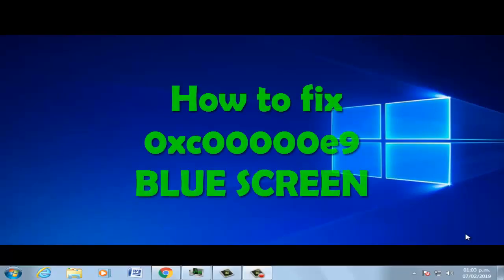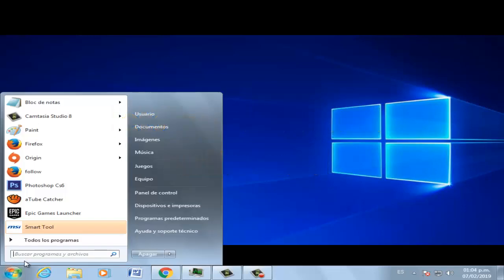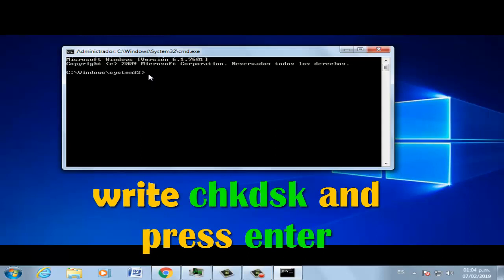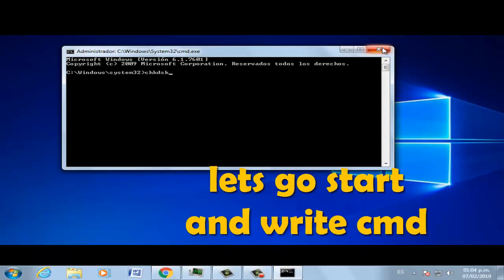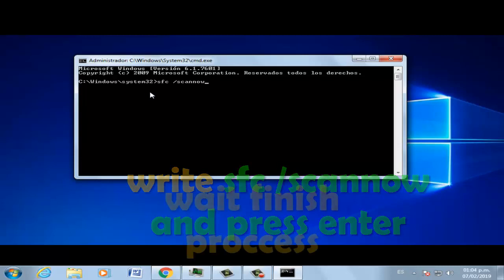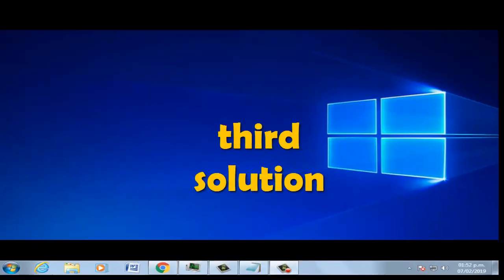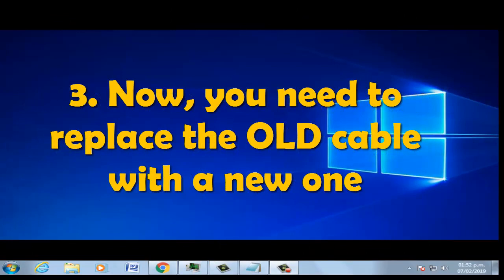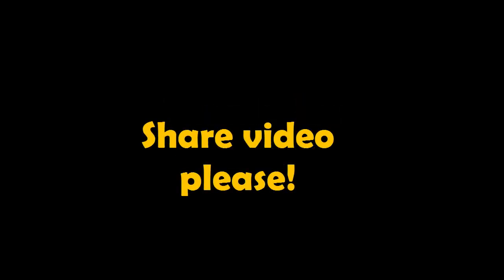How to fix BLUE SCREEN Error 0xc00000e9 in Windows 10/8/7 I 3 SOLUTIONS 2023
In this video tutorial I will help you How to fix BLUE SCREEN Error 0xc00000e9 in Windows 7/8/10 by means of 3 solutions